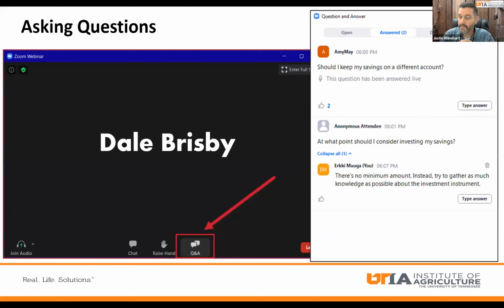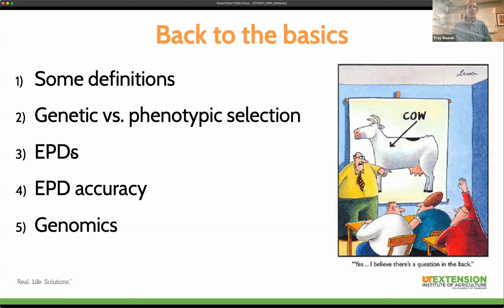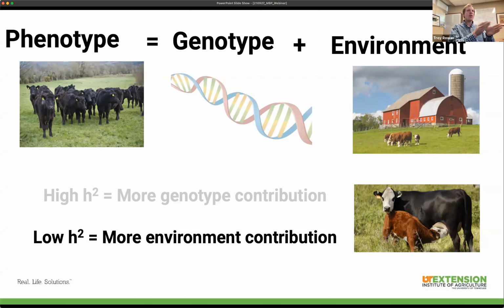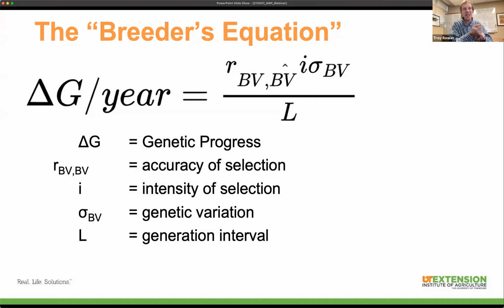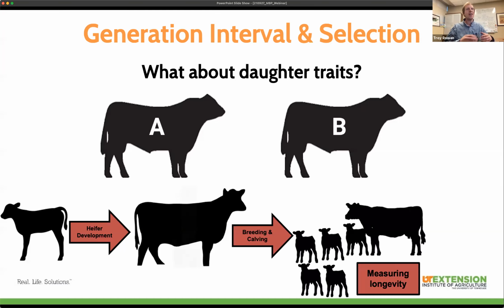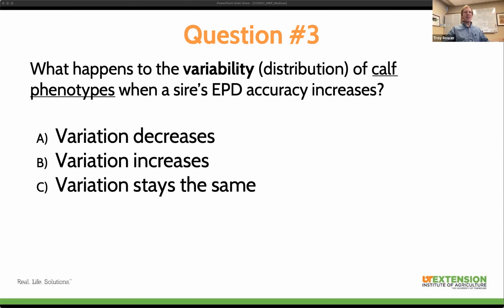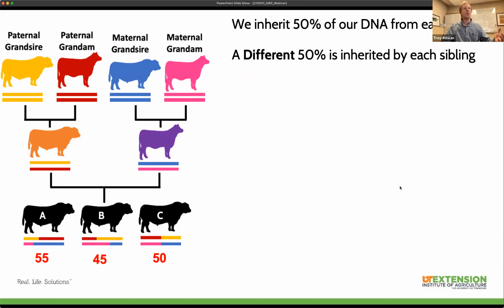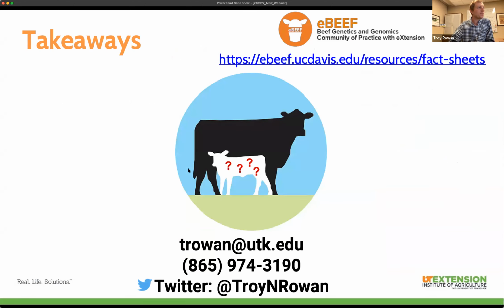30 - Back to The Basics: Genetics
Dr. Troy Rowan, University of Tennessee Knoxville